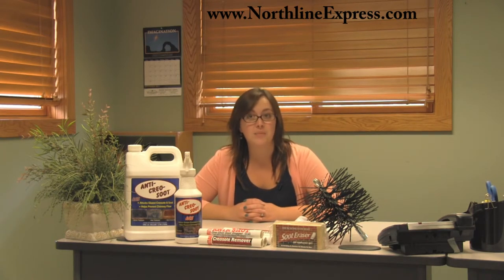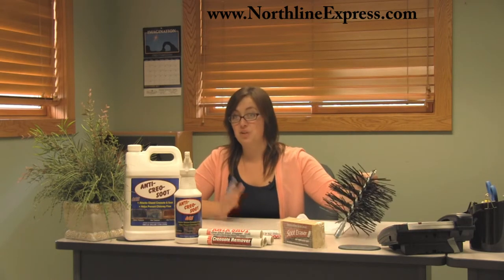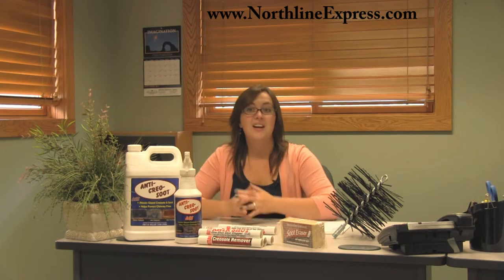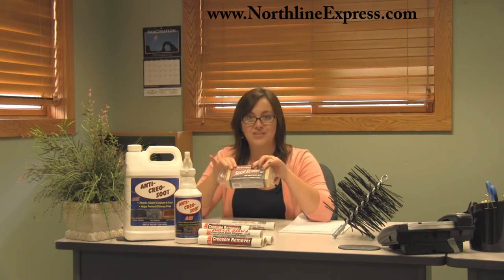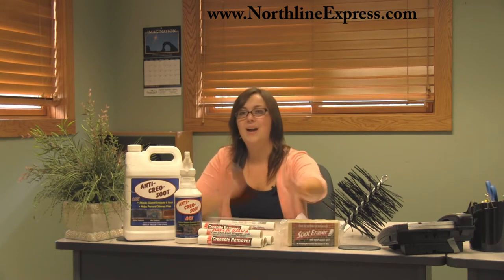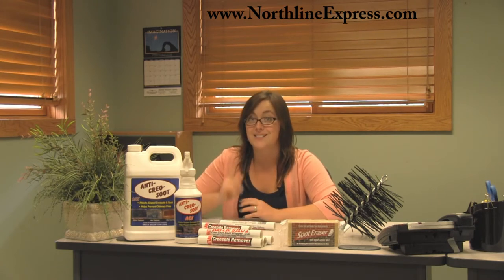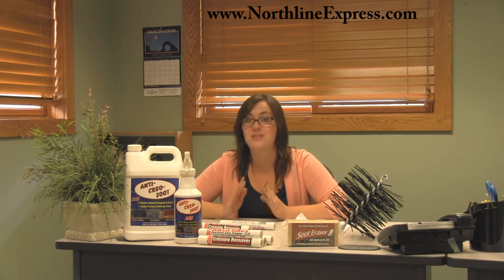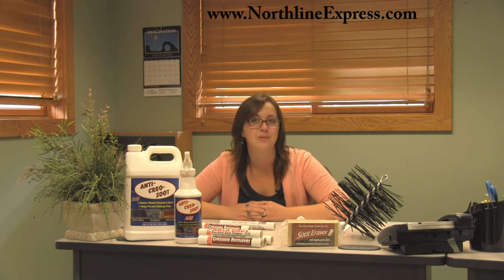The Prevention and Removal of Stage One Creosote Buildup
Video Highlights:
0:08 Stage One Creosote Chimney Fire
0:32 What is Stage One Creosote
0:43 Remove Stage One with a Chimney Brush
0:51 To prevent stage one creosote
0:56 Qwik Shot Soot Stopper & Toss in Creosote Reomovers
1:29 The Soot Eraser
2:05 ACS Creosote Remover
2:50 Clean Regularly and Burn Dry Seasoned Wood

Roughly 50% of homeowners that have experienced a chimney fire never knew it until someone knocked on their door. This is due to a buildup of Stage One Creosote creating conditions to where a chimney fire is able to burn slowly, as opposed to explosively, making it hardly detectable by the people in the home. Excessive buildup of Stage One Creosote makes it possible for a slow burning fire to occur in the top part of a chimney.

Regular cleaning with a chimney brush will easily remove Stage One Creosote but you will also want to take steps in preventing the buildup as well. There are many products to assist in prevention of creosote buildup including Qwik Shot Soot Stoppers, Toss-in Creosote Removers, The Soot Eraser, and ACS Creosote Remover just to name a few.

to learn more about creosote prevention and removal products offered by NorthlineExpress.com.